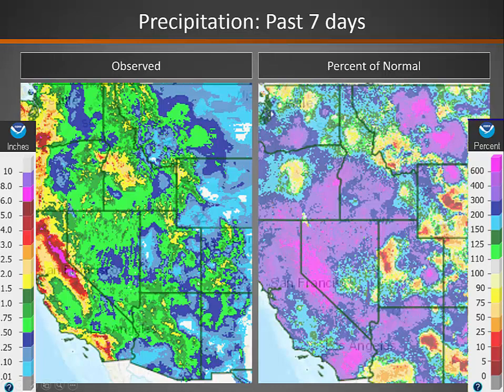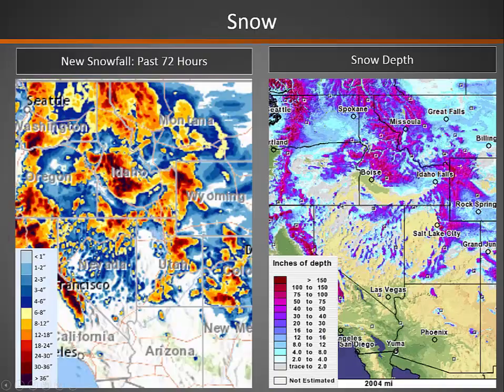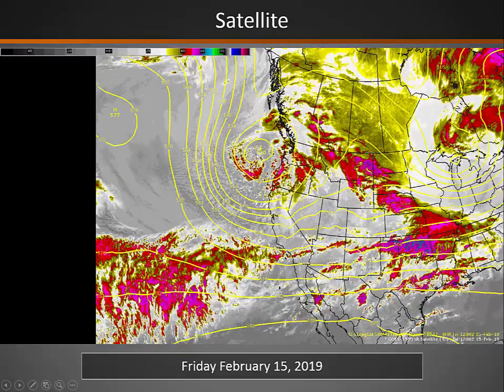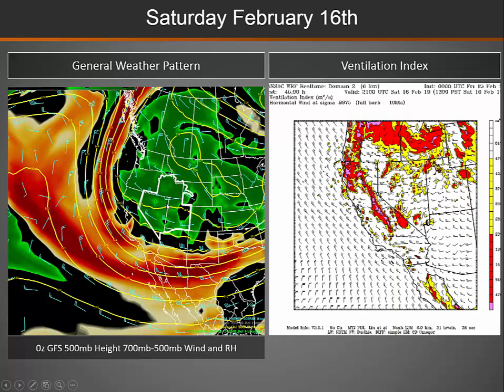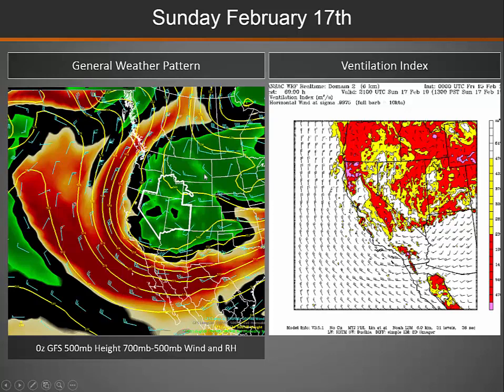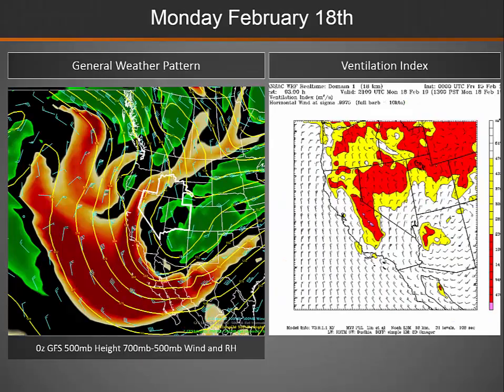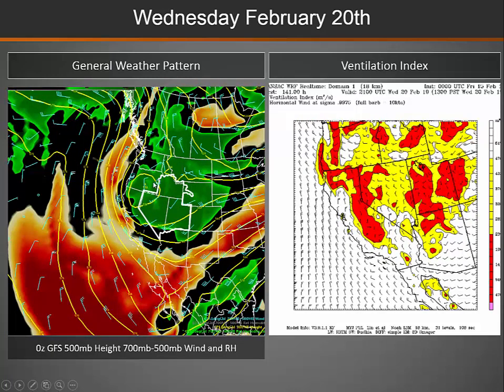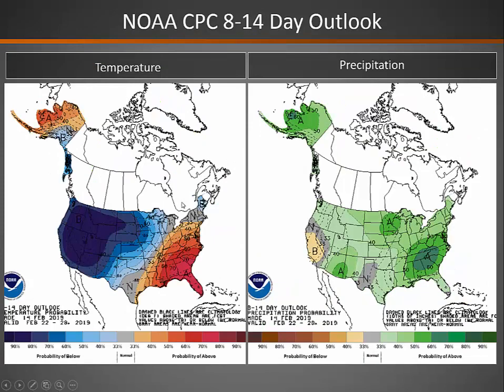Great Basin Smoke Dispersion Briefing: February 15, 2018